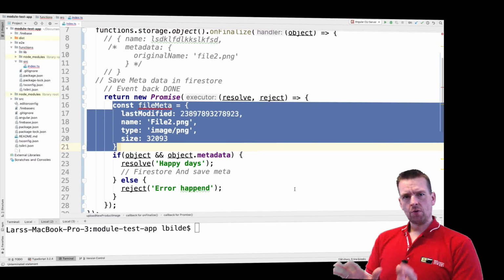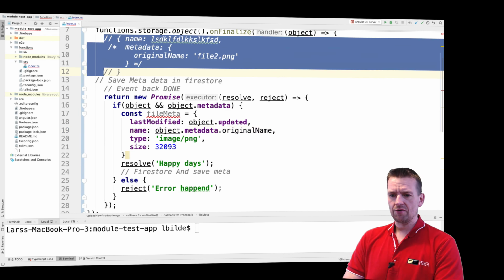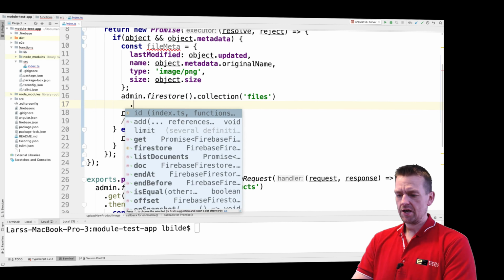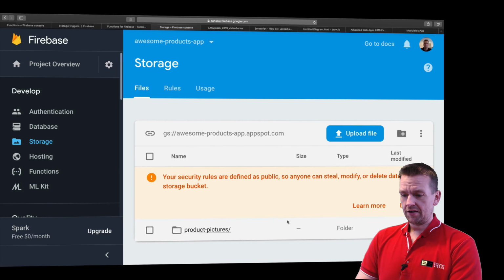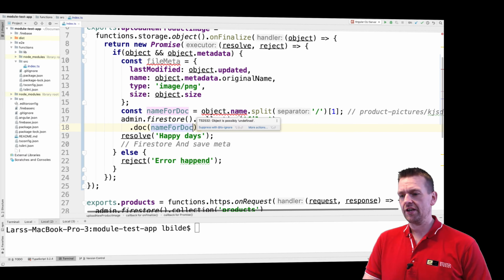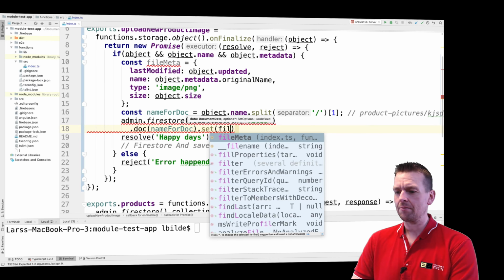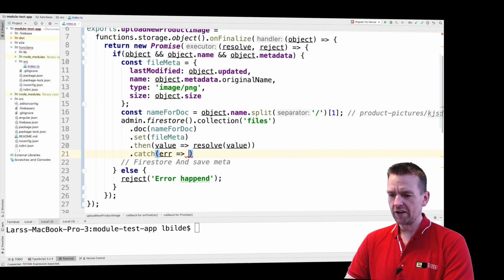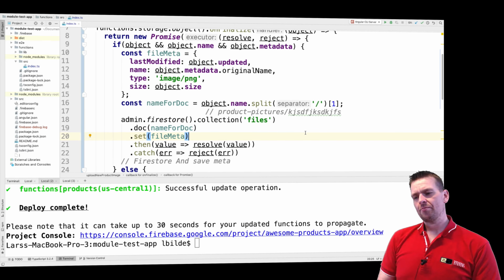Advanced Web Apps 2019 Firebase Functions | S2P10 | Save to firestore and upload new function